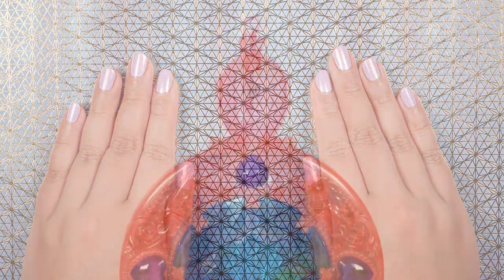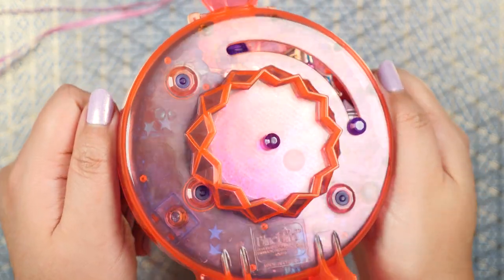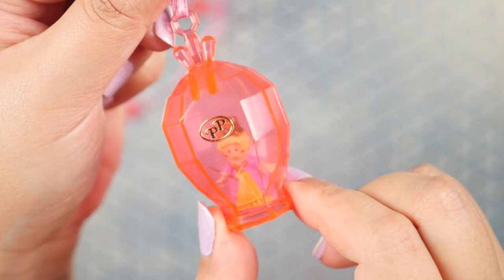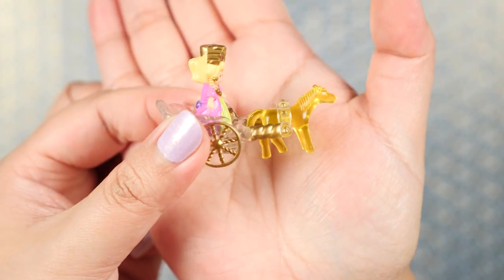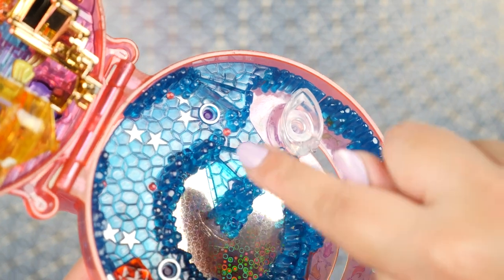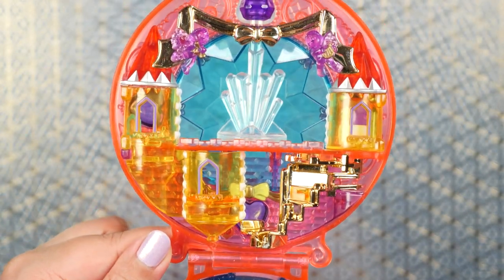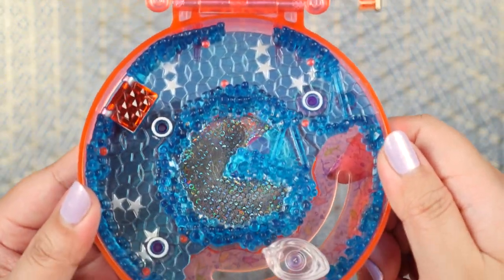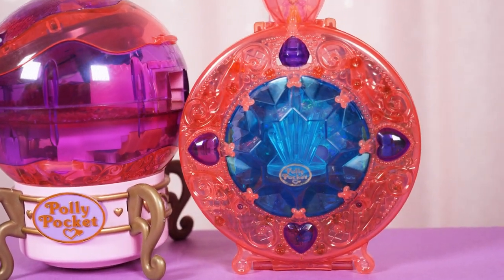✨SHOWCASE✨ Vintage Polly Pocket: Starshine Palace Perfume Bottle (1996)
The lovely, the gorgeous, the STUNNING Polly Pocket Starshine Palace from 1996! Easily my top 10 favorite compacts of all time. This perfume-shaped vintage beauty has intricate designs, eye-catching architecture, and sparkly elements. Let's have a look at the showcase!